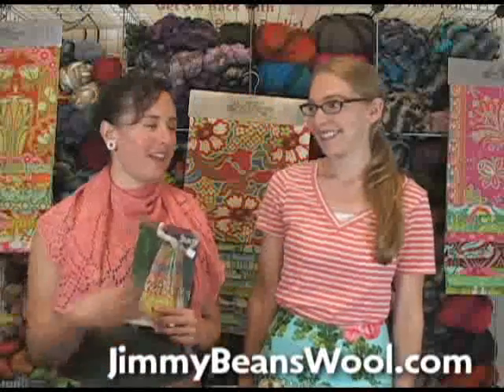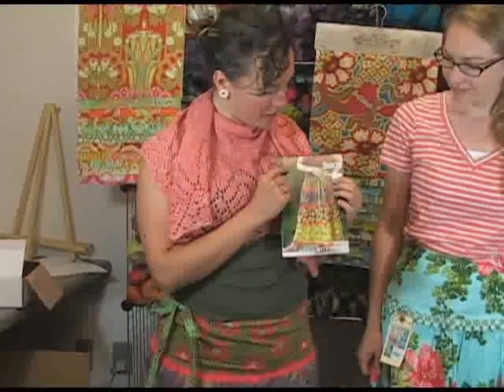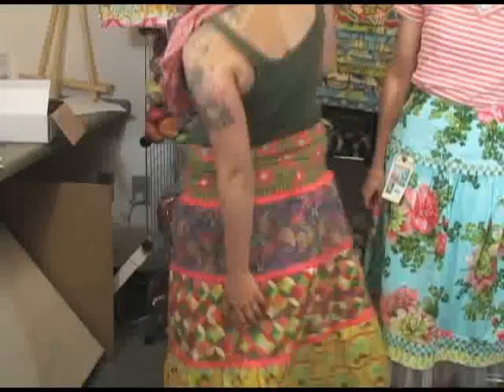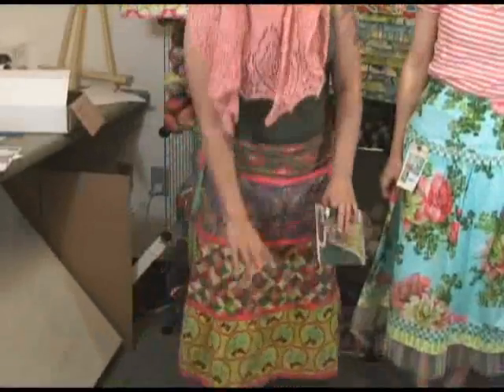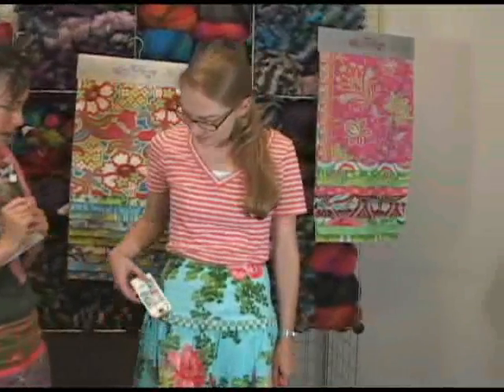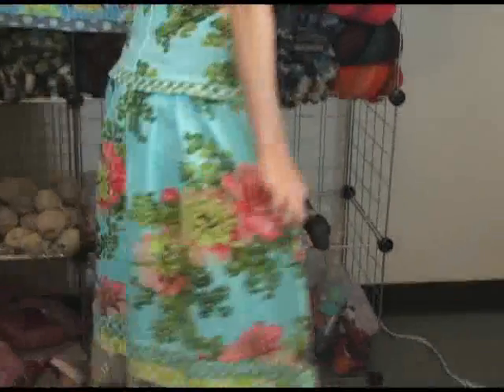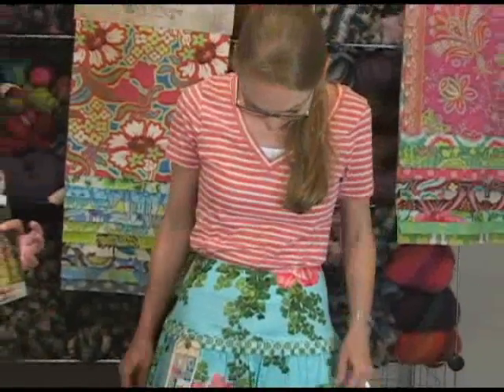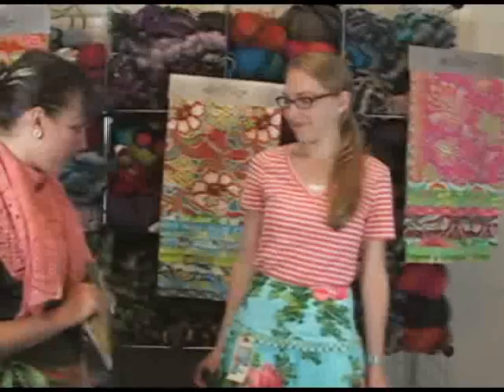Serendipity Studio Sewing Patterns Fashion Formula Skirts Booklet and The Emaline Skirt Review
Gina from Jimmy Beans Wool reviews Serendipity Studio Sewing Patterns Fashion Formula Skirts Booklet Sewing and Quilting Patterns and Serendipity Studio Sewing Patterns The Emaline Skirt Sewing and Quilting Patterns.  Jimmy Beans Wool is your LYS... online!